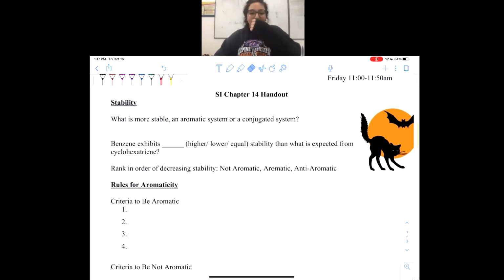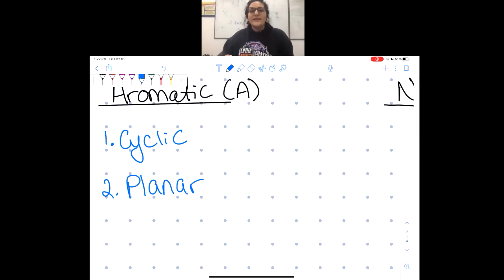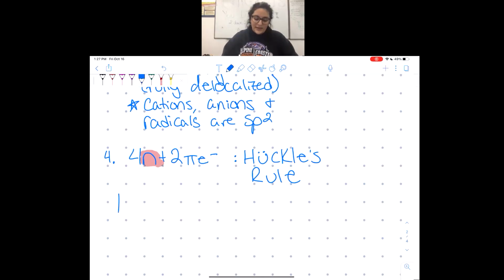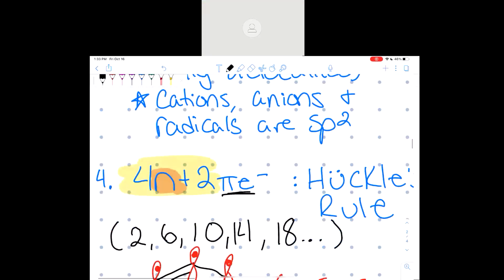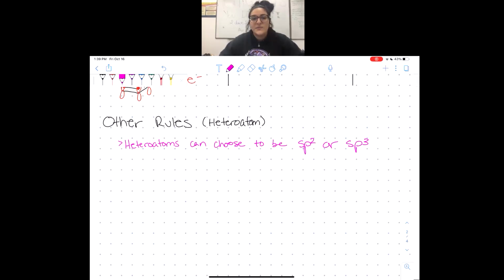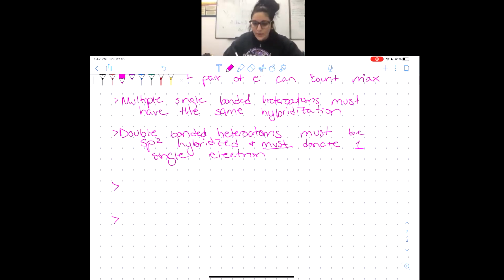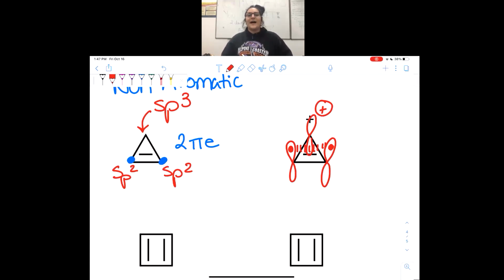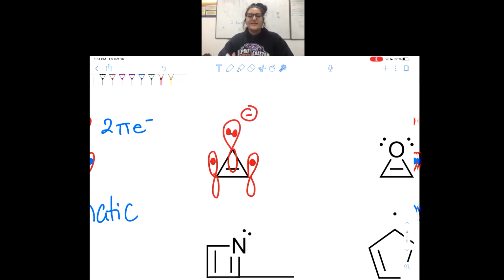10/16/20 SI Session